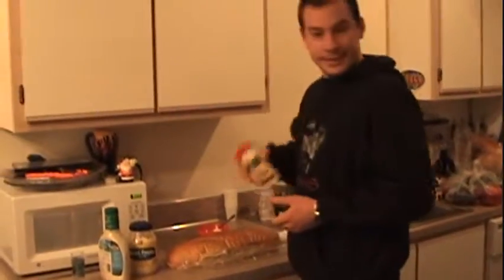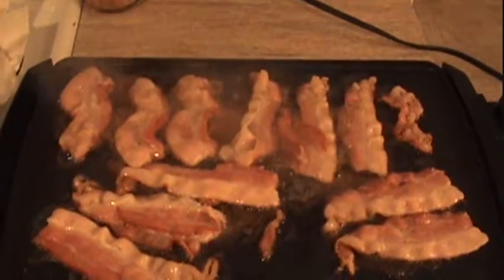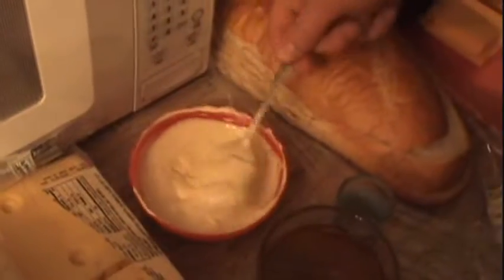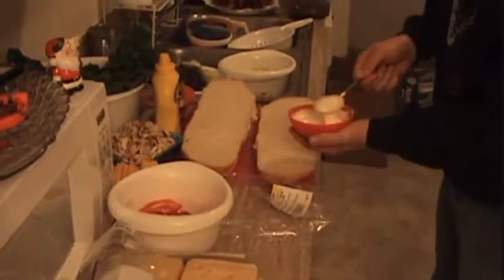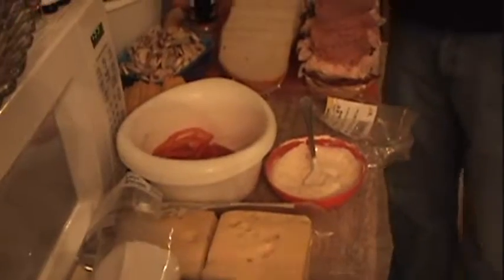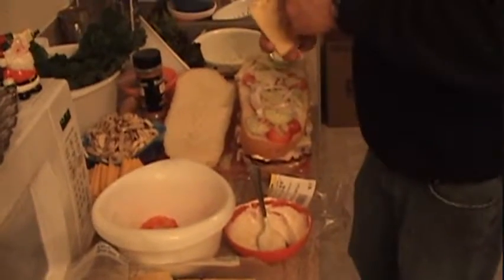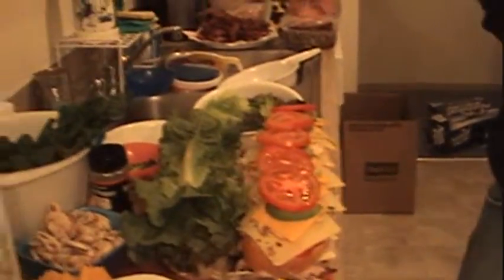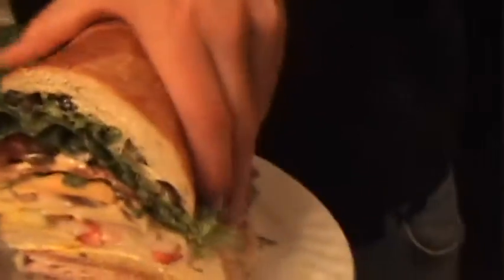Big(ger) Sandwich Part 1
For complete video with audio (youtube disabled audio here) go We've outdone ourselves this time. This sandwich is an outstanding demonstration of man's creativity and determination when it comes to something he holds most dear: food. Throw in some alcohol and a few hungry misfits and you get a well organized chaotic masterpiece.

ALCOHOL/ADULT LANGUAGE NOTICE